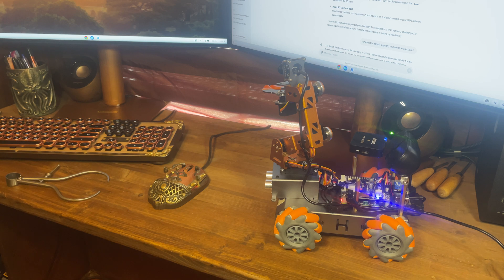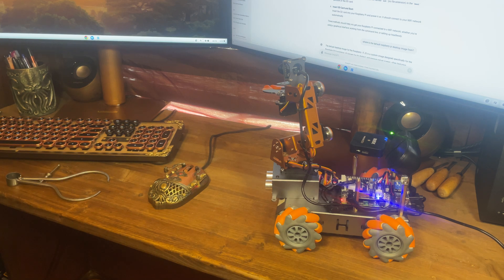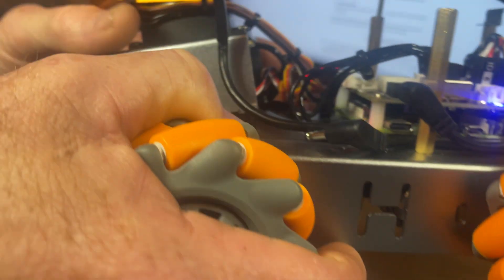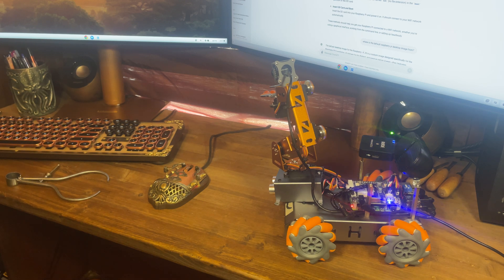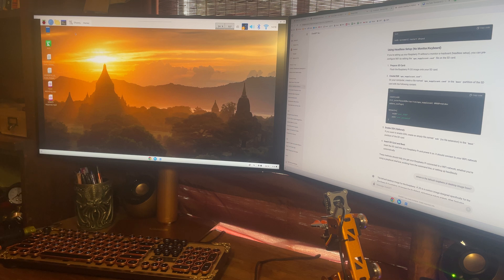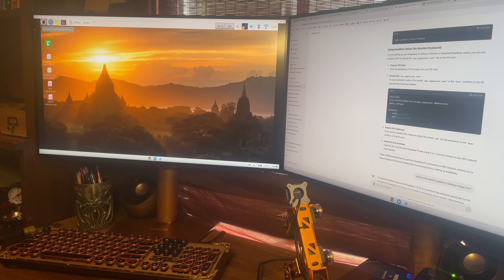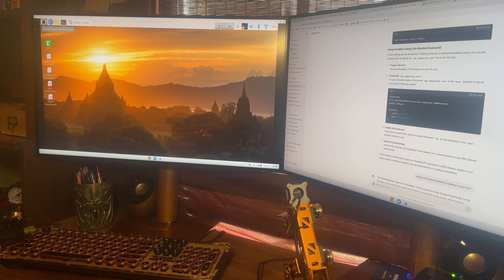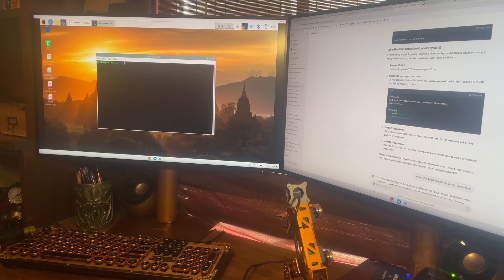How to Build a Talking AI Robot with a Raspberry Pi (Ep4 - Setup)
I built a talking AI robot using a Raspberry Pi 4B and GPT-4o, and in this episode, I’ll show you how to get your Pi up and running.

We’ll walk through how to:
• Flash the SD card
• Connect to Wi-Fi
• Commission the Pi for robotics work

This is one of the most important setup steps in the project, and yes, Floyd’s personality is totally unscripted. I never know what he’s going to say next. 🤖